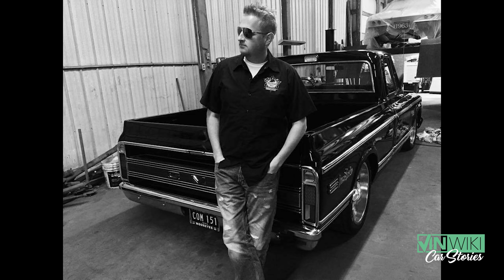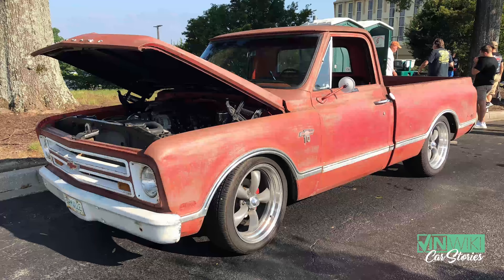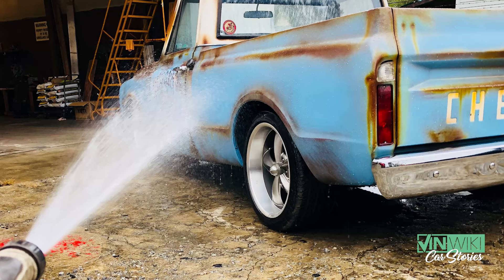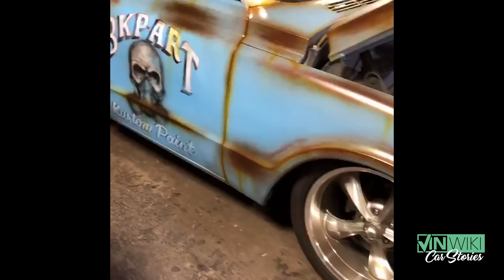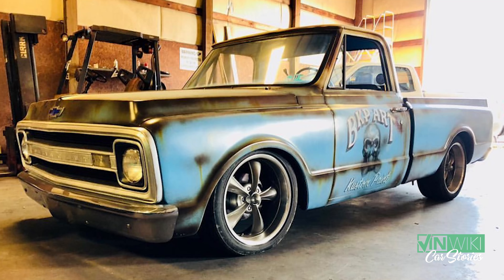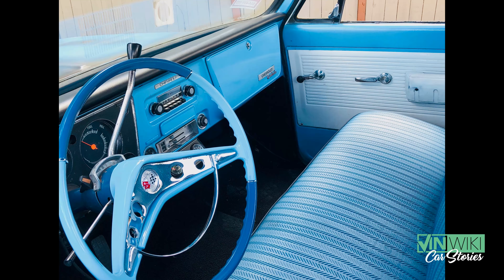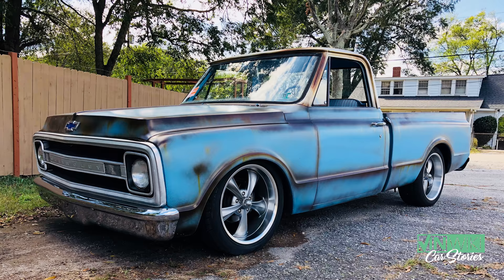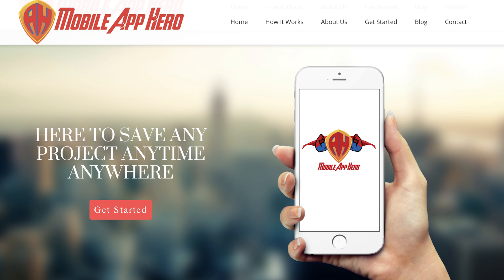Turning trucks into bucks at a Rabbit’s pace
When Rob "Rabbit" Pitts (IG @rob_pitts) found what seemed to be a sale-proof C10 truck, he was up for the challenge. How long would it take him to move it after it had been listed for sale for 2 years?

A VINwiki app update is in development with help from Mobile App Hero.

Buy our NEW, LIMITED EDITION t-shirts and gear at our store.

Add to the stories of your cars and the cars you love on VINwiki.